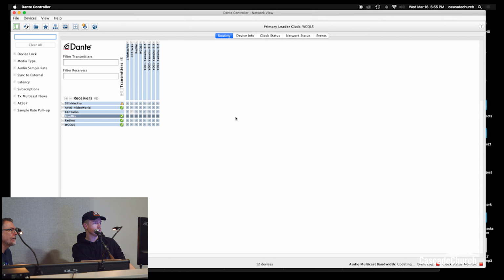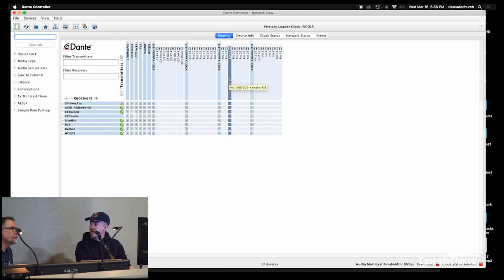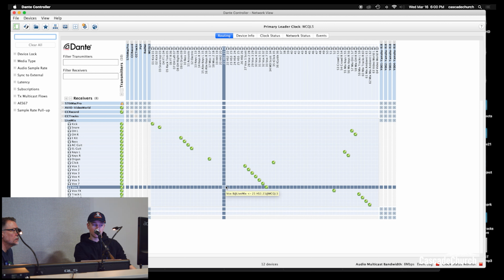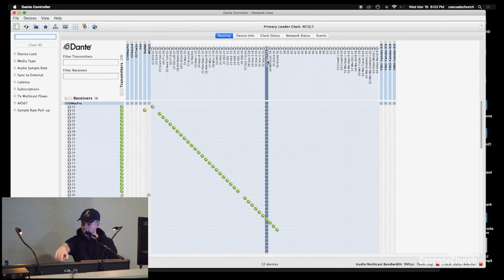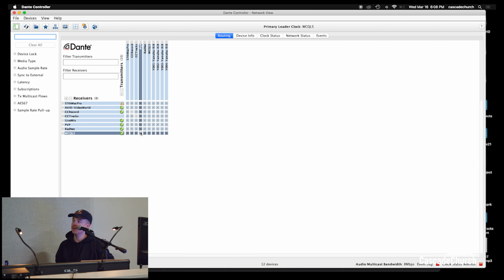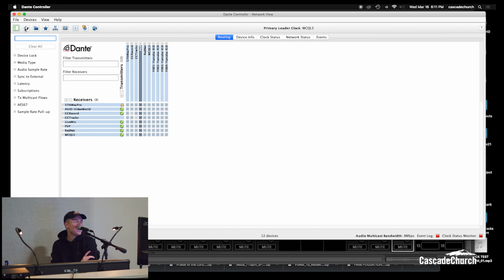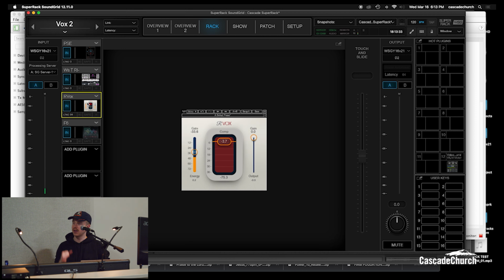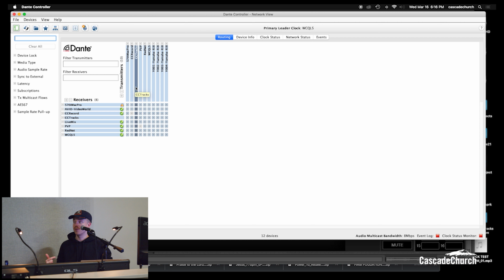FOH Computer Overview